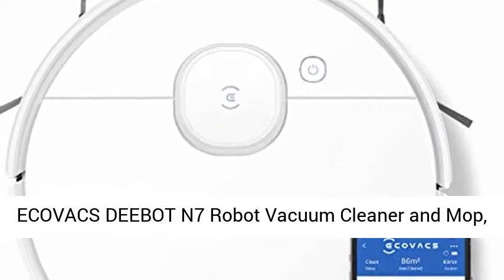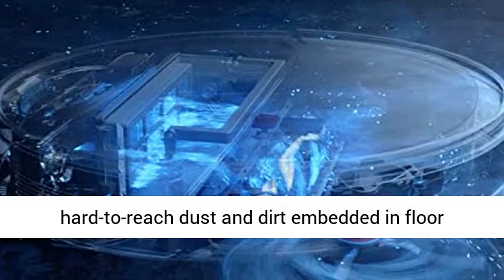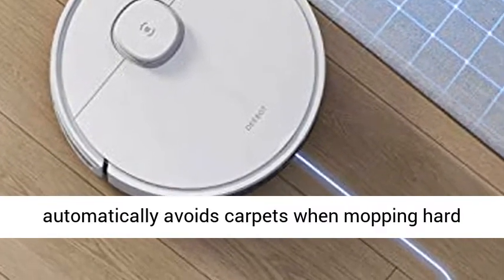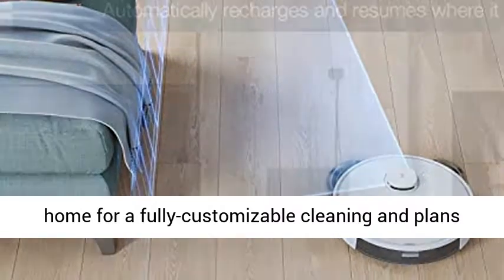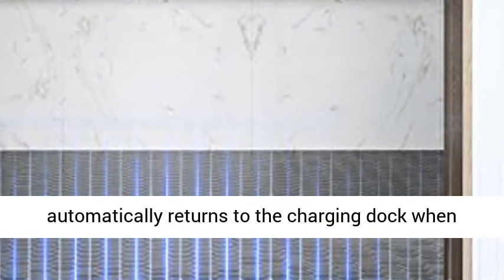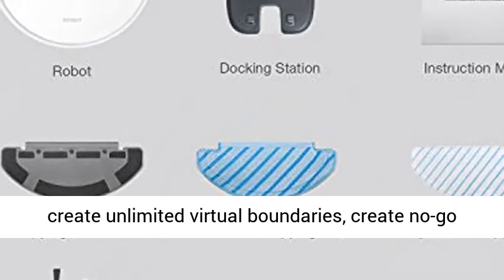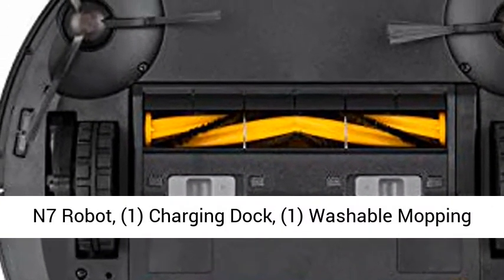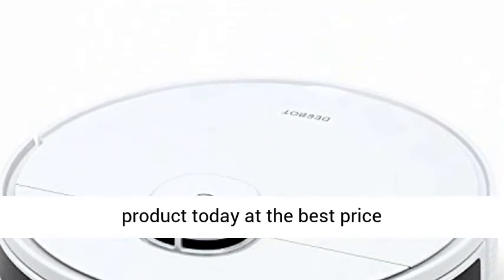ECOVACS DEEBOT N7 Robot Vacuum Cleaner and Mop, Powerful 2300Pa Suction, Advanced Laser Based LiDAR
ECOVACS DEEBOT N7 Robot Vacuum Cleaner and Mop, Powerful 2300Pa Suction, Advanced Laser-Based LiDAR Navigation, Multi-Floor Mapping, Customized Cleaning by Room, Up to 110 Minutes Runtime POWERFUL 2300Pa SUCTION allows you to clean hard-to-reach dust and dirt embedded in floor crevices and deep in the bottom layer of your carpets while maintaining durability and low noise levels.
VACUUMING AND OZMO MOPPING IN ONE-GO. It automatically avoids carpets when mopping hard floors and doubles the suction power when vacuuming carpets.
CLEAN EFFICIENTLY WITH SMART NAVI 3.0, a laser-based LiDAR Navigation, that lets N7 generate a smart interactive map of your home for a fully-customizable cleaning and plans the most efficient paths for faster cleaning with fewer missed or repeated spots—even in the dark.
EXCEPTIONAL RUNTIME OF UP TO 110 Minutes. It automatically returns to the charging dock when its battery is low, then picks up cleaning right where it left off once it has enough power to finish the job.
CUSTOMIZED CLEANING allows you can create unlimited virtual boundaries, create no-go zones, clean by room/area, merge, divide and label rooms, schedule cleaning, and select cleaning modes on multiple floors.
BOX CONTENTS: (1) DEEBOT N7 Robot, (1) Charging Dock, (1) Washable Mopping Pad, (5) Disposable Mopping Pads, (2) Side Brushes, (1) High-Efficiency Air Filter, (1) Instruction Manual. 12 months Limited Warranty."